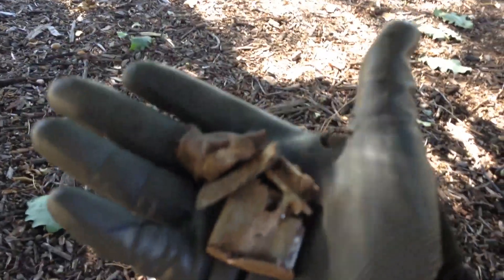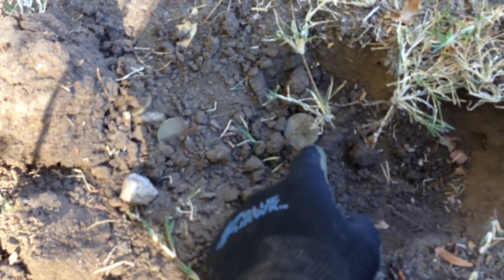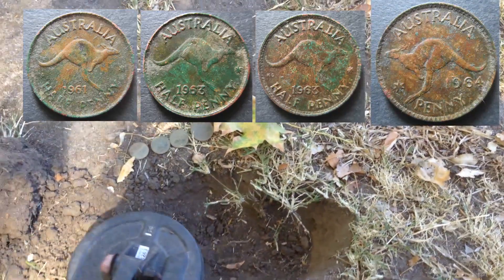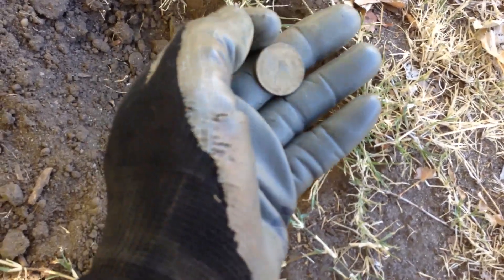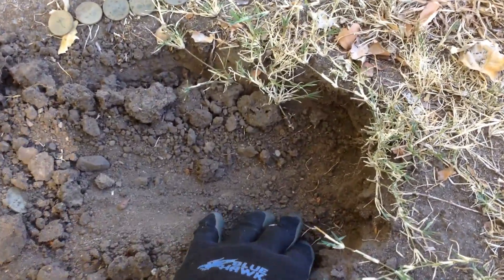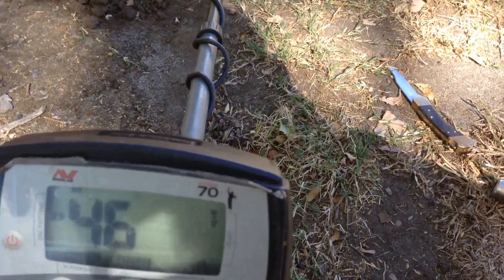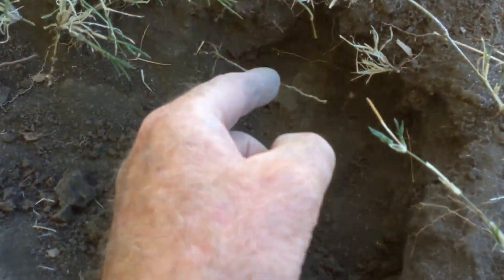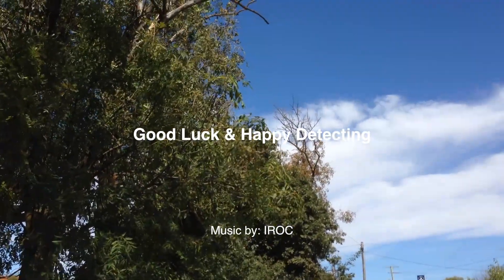Metal Detecting - "9 Coin Cache"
Hi all, getting background information on a site - can provide a real incentive to "have a look"! I was fortunate enough to learn part of the history of this site - by one of it's users. Peter used to live a couple of doors down - and used to play here - many decades ago. Thanks Peter - I enjoyed my time playing here too. Update - Clint is back on deck and detecting like a madman :-) Cheers all GL & HD Ian.